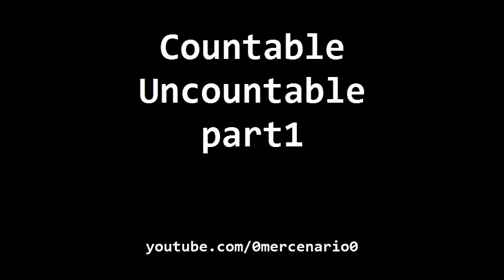curso de inglés countable and uncountable parte1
curso de inglés gratis
inglés gratis
curso de inglés
inglés para niños
inglés para universidad
contables
incontables
curso de ingles contables
curso de ingles incontables
lecciones de inglés
countable and uncountable en inglés